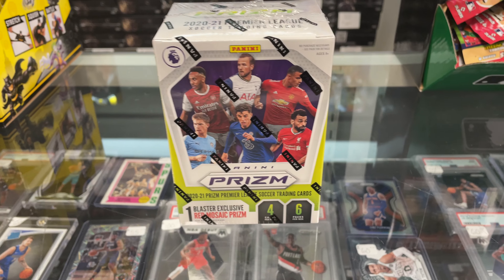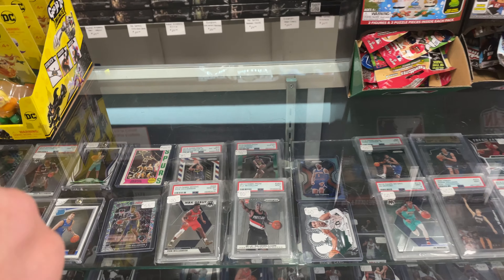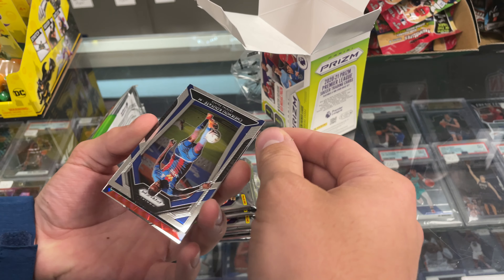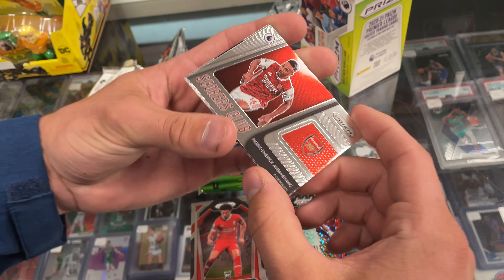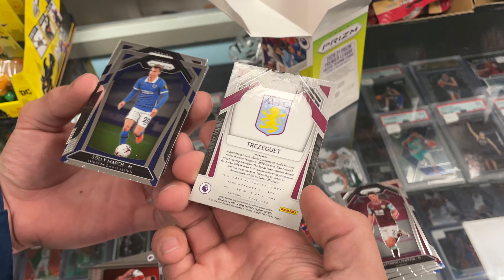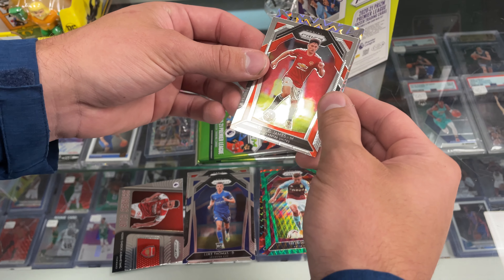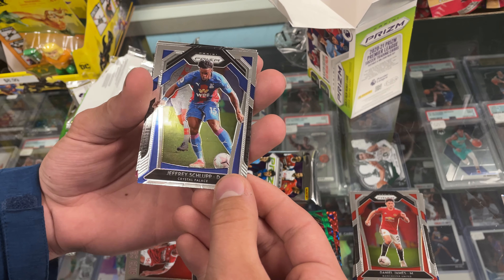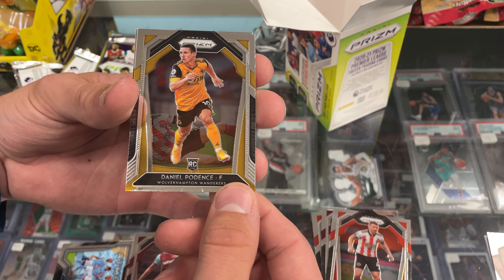2021 Panini Prizm Premier League Soccer Blaster Box Break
Opening a soccer box of cards.